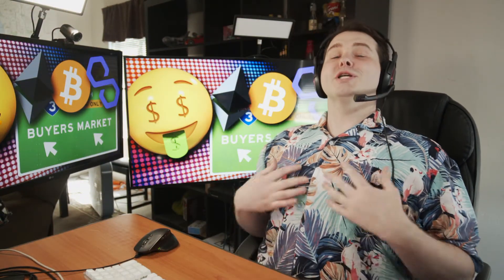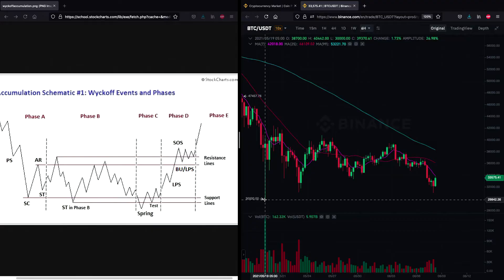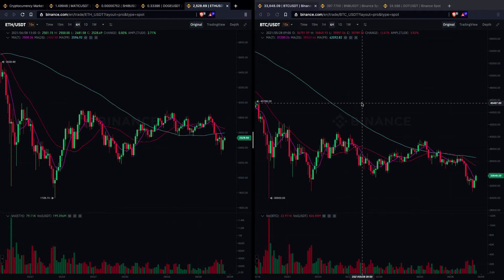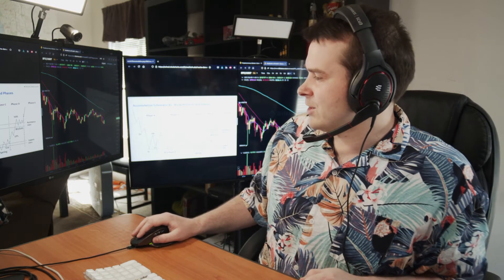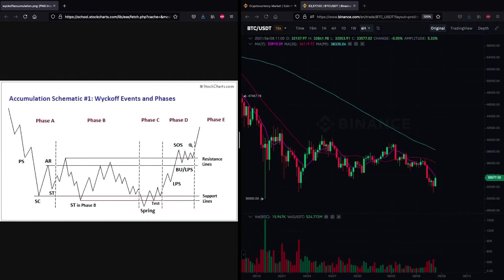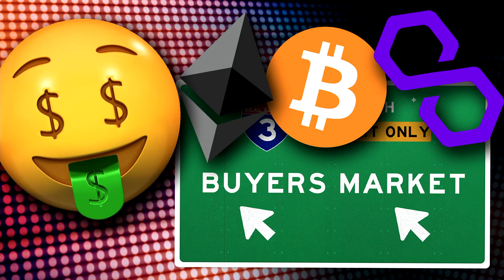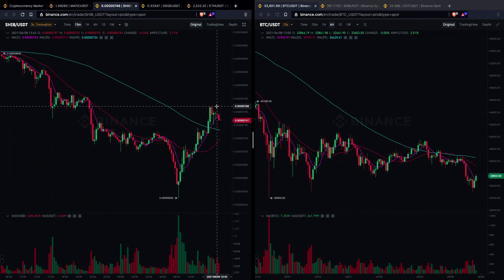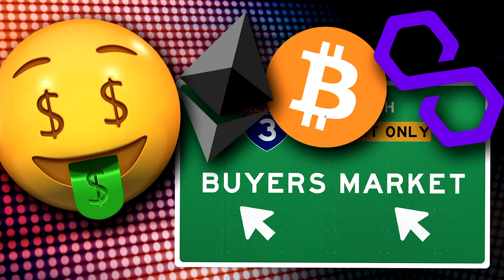Buyers Market | Cryptocurrencies | Bitcoin | Ethereum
Some cryptocurrency news and advice from your Fun Uncle!!

Streamed live on Twitch